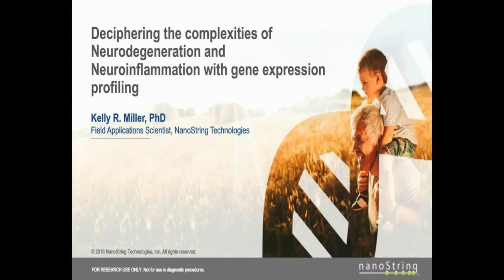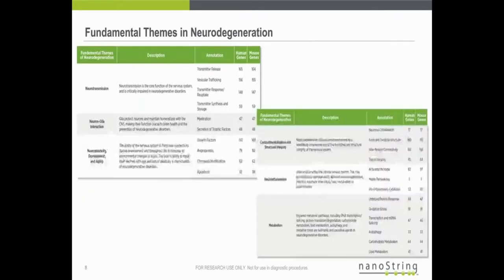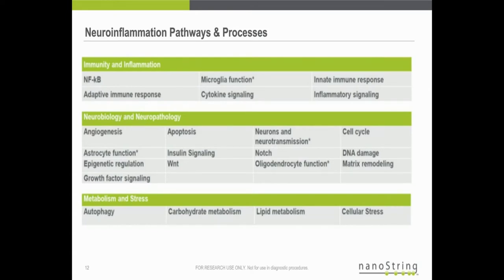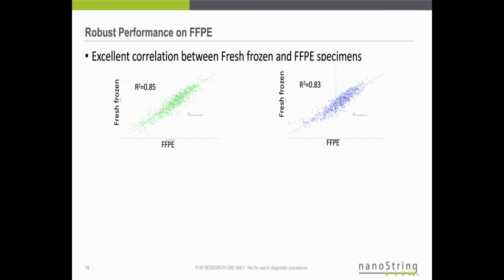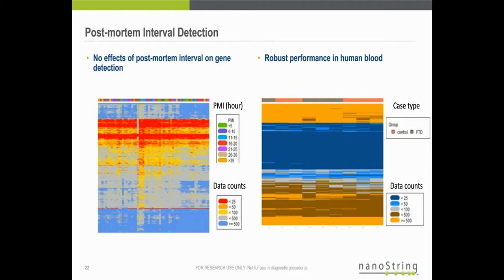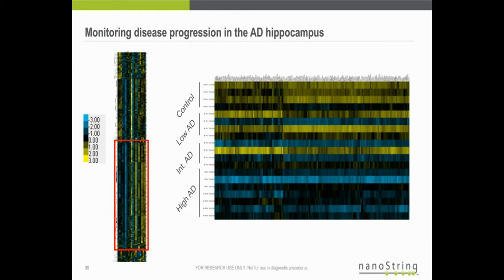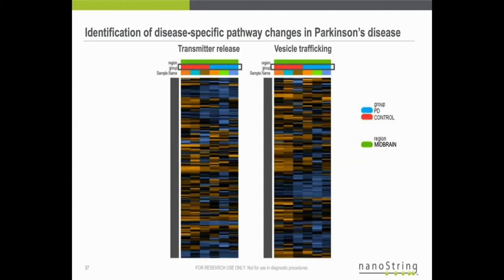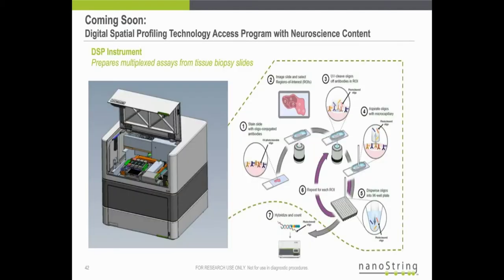Deciphering the Complexities of Neurodegeneration and Neuroinflammation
Presented At:
Neuroscience Virtual Event 2018

Presented By:
Kelly Miller, PhD Application Scientist, NanoString Technologies, Inc.

Speaker Biogrpahy:
Kelly completed her Ph.D. in Biomedical Science from the University of Florida College of Medicine in 2008. She moved abroad to do her Post doc at Charité Medical University in Berlin, Germany. In 2015 she started as a Research Scientist at the University of Pennsylvania Center for Neurodegenerative Disease Research before joining NanoString as a Field Applications Scientist in 2016.

Webinar:
Deciphering the Complexities of Neurodegeneration and Neuroinflammation with Gene Expression Profiling

Webinar Abstract:
Some of the most significant hurdles faced by neuroscientists in the field of neurodegenerative disease research when seeking to acquire genetic information include sample accessibility, reproducibility, efficiency and ease of data analysis. As a proven leader in oncology research and diagnostics, NanoString technology is well-positioned to address the challenges faced by neurodegenerative disease researchers. Because NanoString does not require amplification or the use of enzymes, challenging samples like post-mortem formalin-fixed paraffin embedded (FFPE) tissue can be reliably analyzed to yield reproducible results. Moreover, NanoString offers solutions for single cell and low input samples aimed at getting the most biological information from the smallest sample, including analyte multiplexing. In contrast to other technologies, simple read-outs and data analysis put the results back in the researcher’s hand and serve to expedite the time from experimental design to discovery.

In this webinar, we will demonstrate the robust performance of the nCounter platform for gene expression profiling of human post-mortem brain specimens, human blood samples and tissue from mouse models of neurodegenerative disease with an emphasis on performance and reproducibility in FFPE samples. Moreover, we will discuss data generated using post-mortem Alzheimer’s and Parkinson’s disease brain tissue that was profiled on our new Neuropathology gene expression panel, which includes 770 curated RNA transcripts. We will demonstrate that this panel allows for a broad and comprehensive assessment of relevant pathways and processes in neurodegenerative disease and explore important biological insights revealed by analyzing these precious samples on the nCounter platform.

Earn PACE/CME Credits:
1. Make sure you’re a registered member of LabRoots
2. Watch the webinar on YouTube above or on the LabRoots